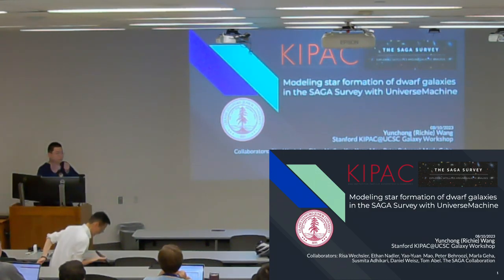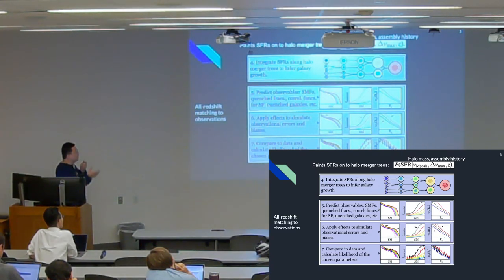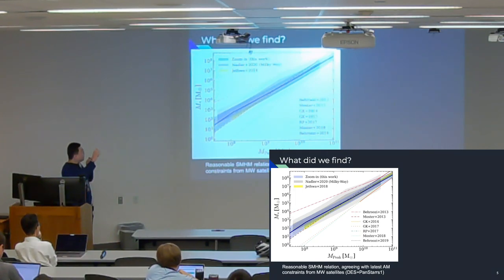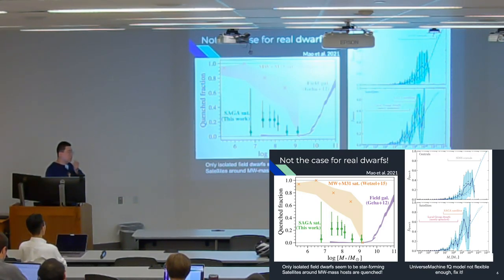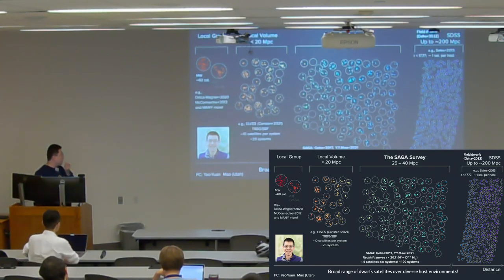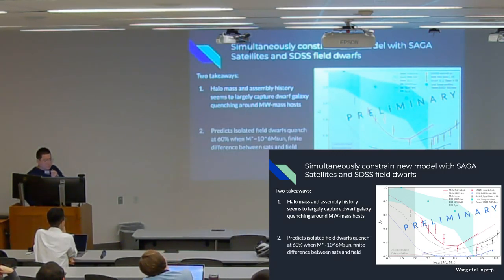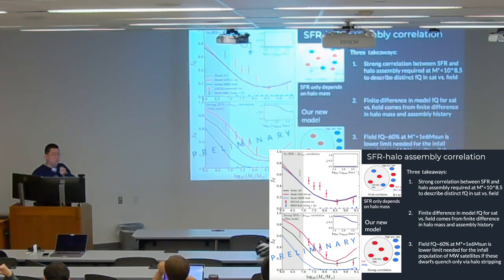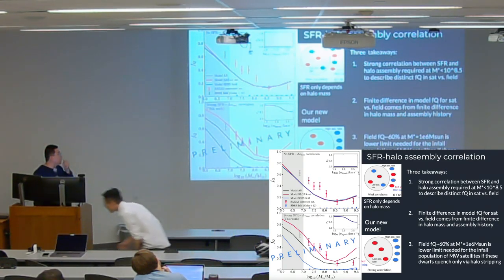2023 UCSC Galaxy Workshop Yunchong Wang: Modeling dwarf galaxy star formation in the SAGA survey...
Modeling dwarf galaxy star formation in the SAGA survey with Universe Machine